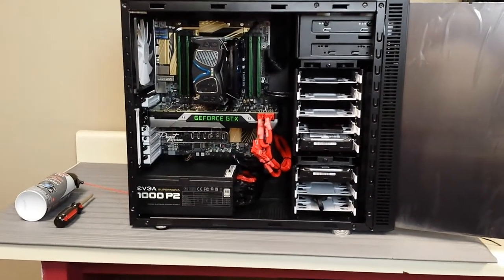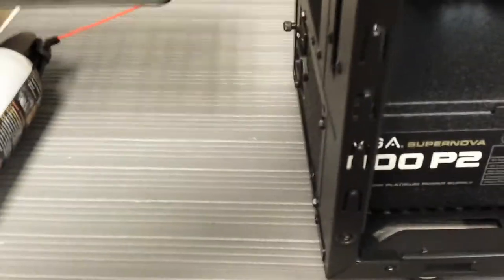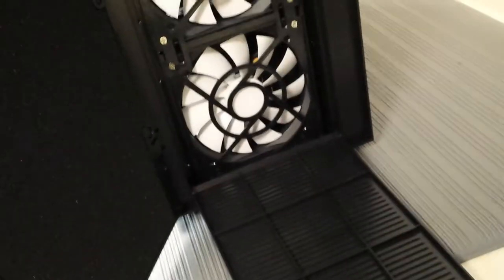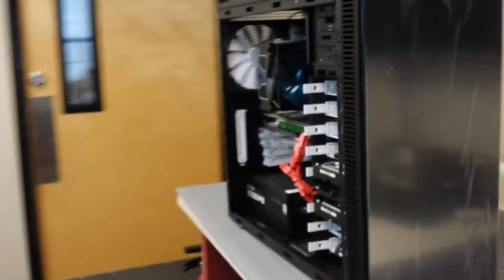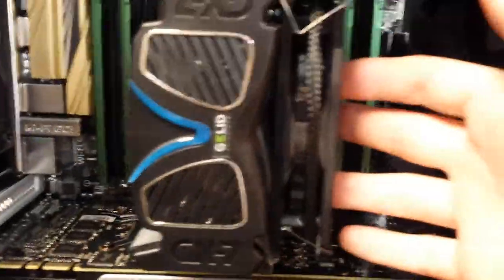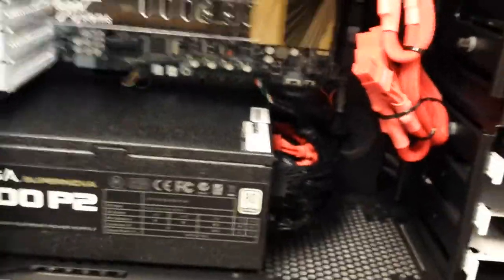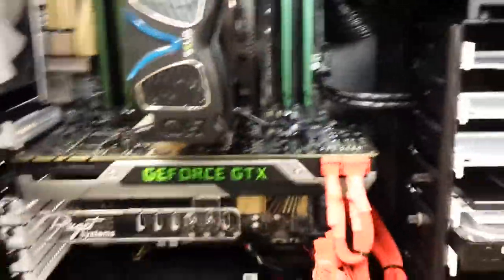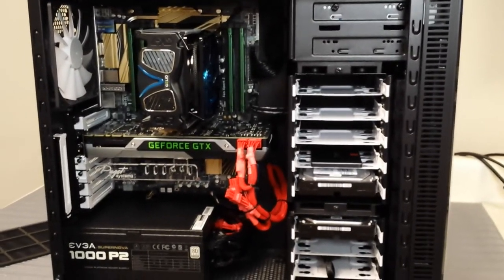Tips for dusting out your desktop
Here are some tips for cleaning out the dust in your Desktop. Please note that every desktop will be a little different but the theory remains the same.